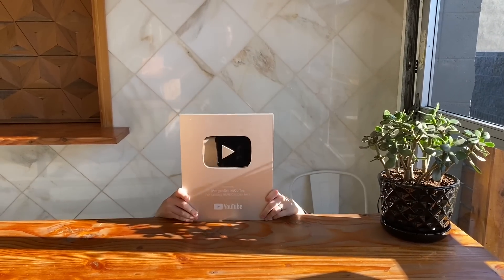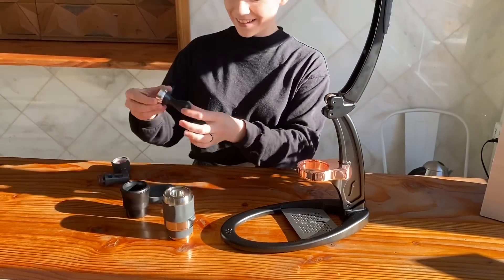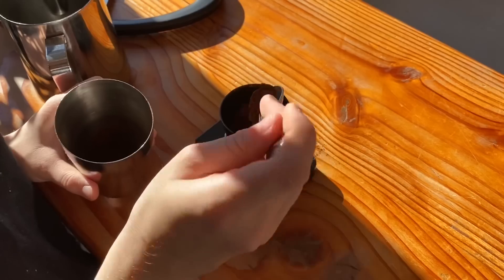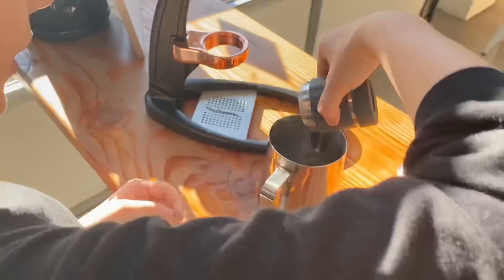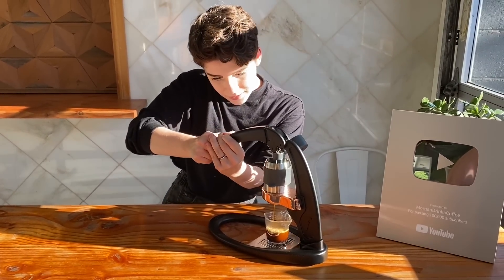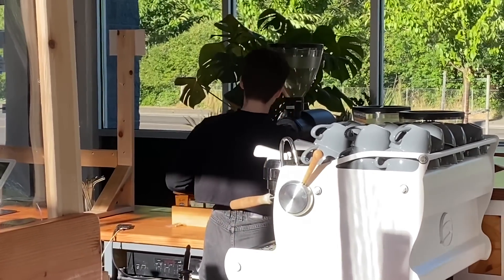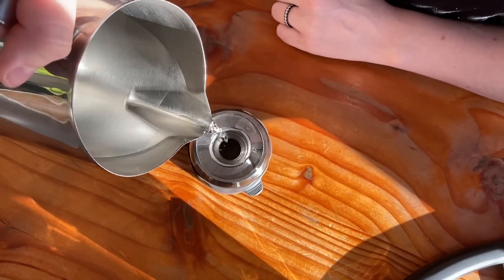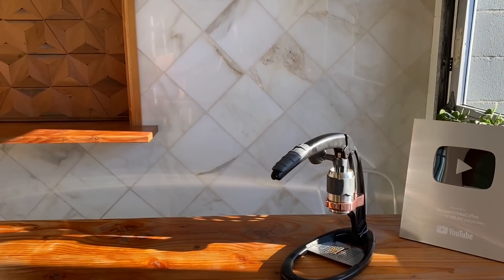Making Espresso Without A Machine? + Cookie Butter Affogatos (Flair Pro 2 Review)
I think I need to make merch with “anyways” and “as you can see” on it for how much I saw it in this video  🤦‍♀️

Big thank you to Flair Espresso for this nifty home espresso maker, I’ll 100% be using it all summer for more tasty drinks!